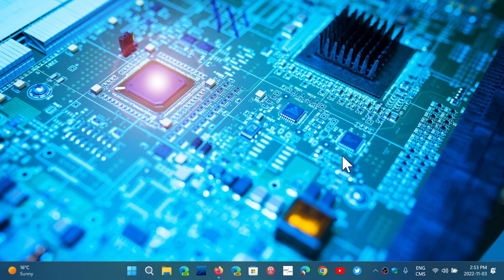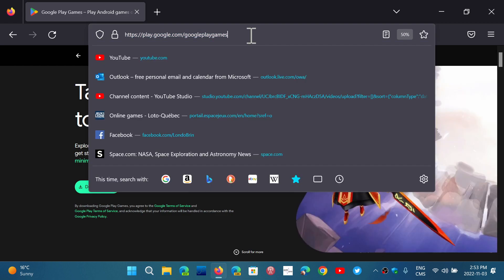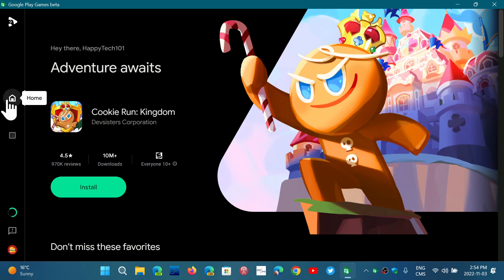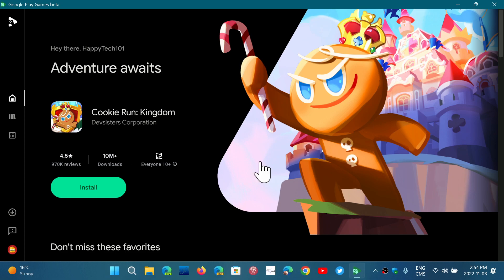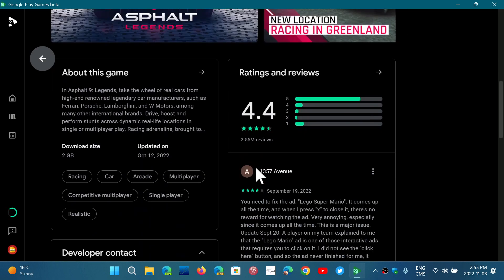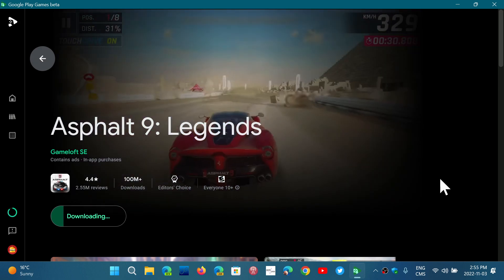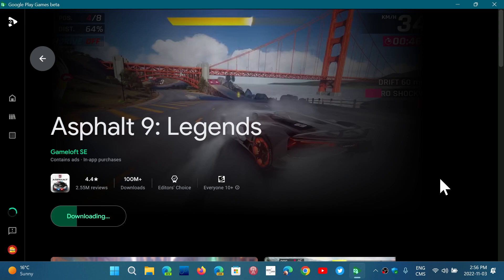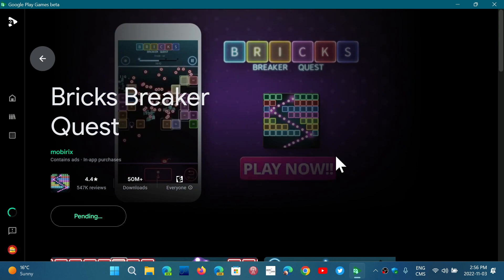Google Play Games arrives for Windows 10 and Windows 11 Beta version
Play Google Android games via Google play games app in Windows 10 and Windows 11 here